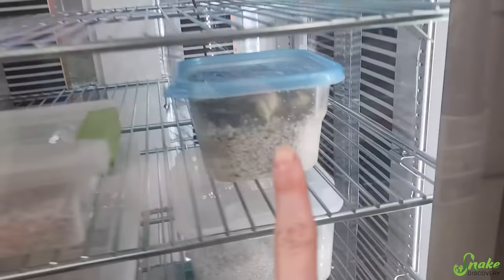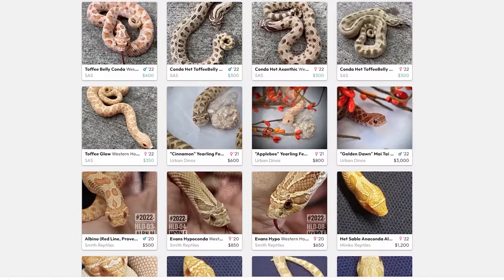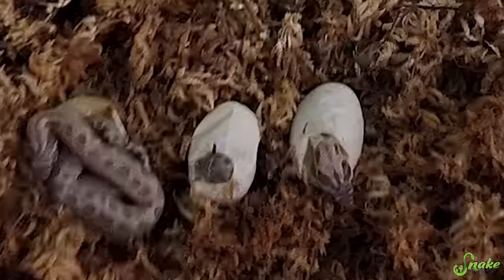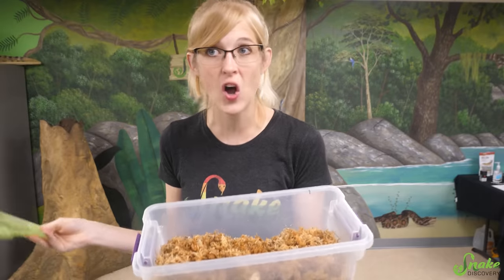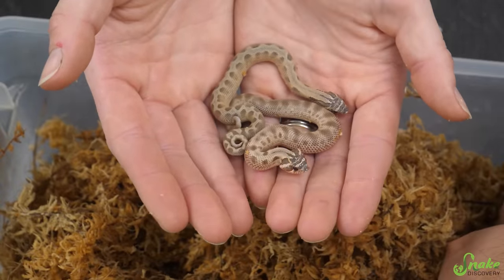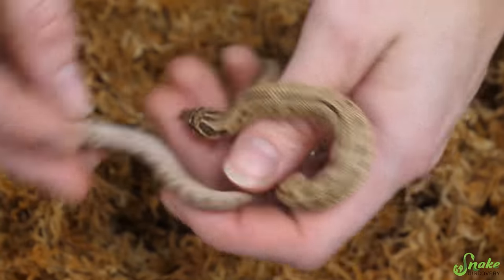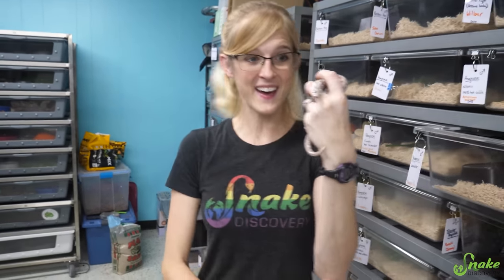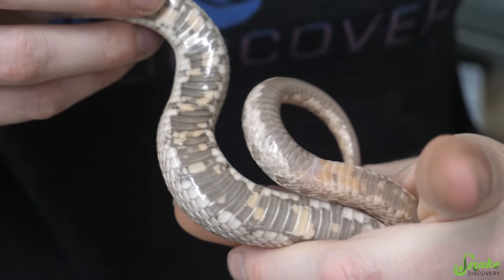More Lavender Hognose Snakes Hatching!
We had a surprise second clutch of lavender hognose eggs!! Of the three, how many do you think ended up being lavender? Watch to find out!!

Snake Discovery
831 Century Ave N.